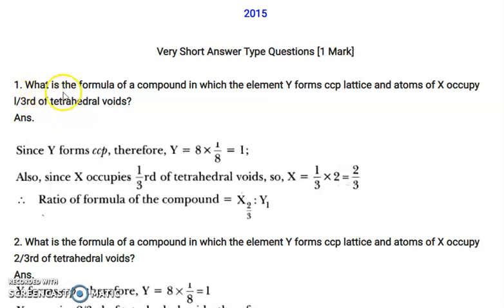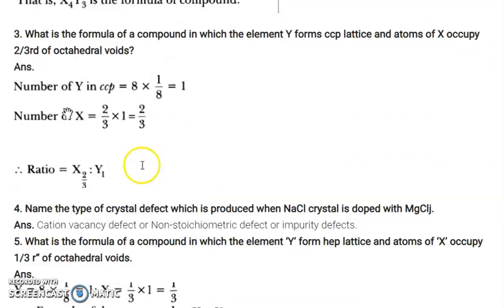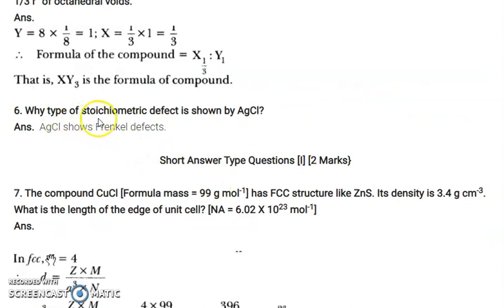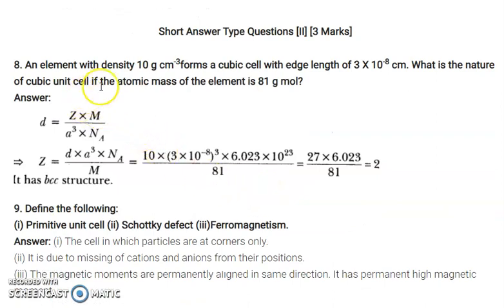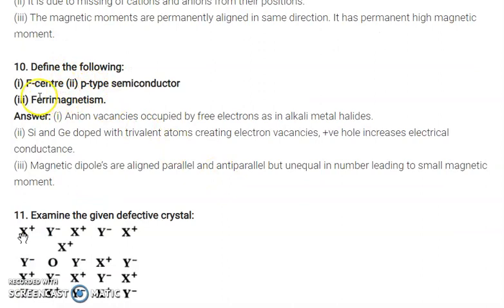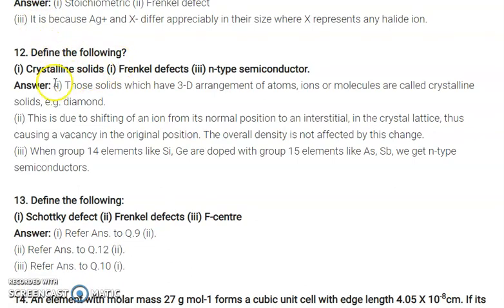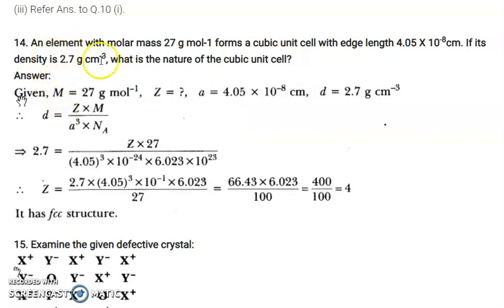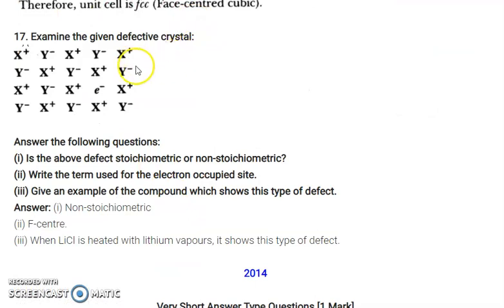CBSE Class 12 Chemistry The Solid State